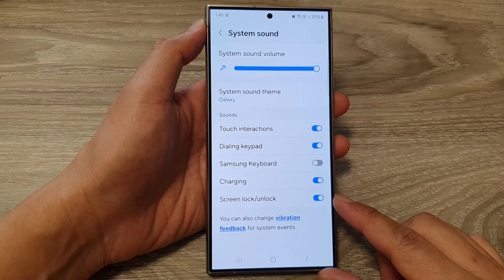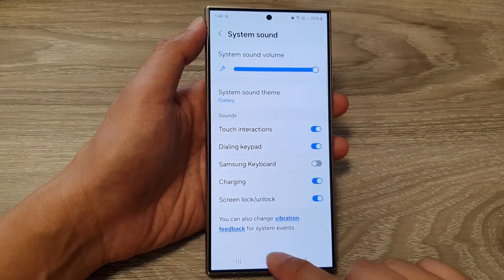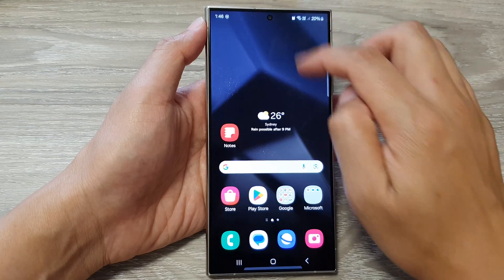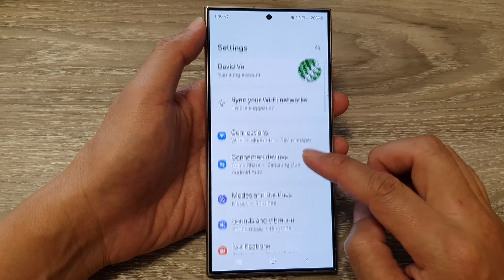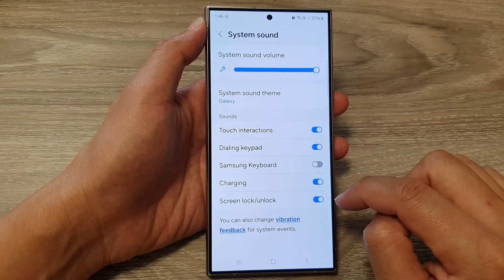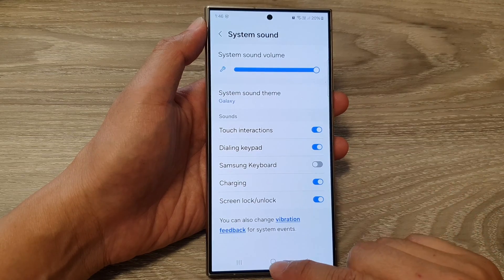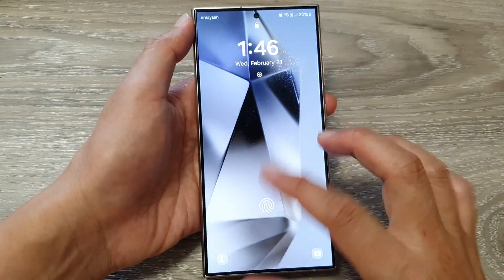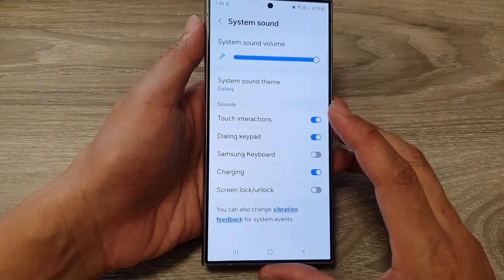Galaxy S24/S24+/Ultra: How to Turn On/Off Screen Lock/Unlock Sound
Welcome to our tech tutorial on the highly anticipated Samsung Galaxy S24 series! 🌟 In this video, we'll guide you through the simple yet essential process of managing your device's Screen Lock/Unlock Sound. Whether you want to customize the experience or simply toggle the sound on or off, we've got you covered!